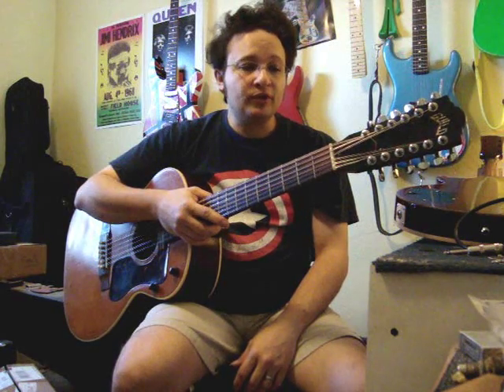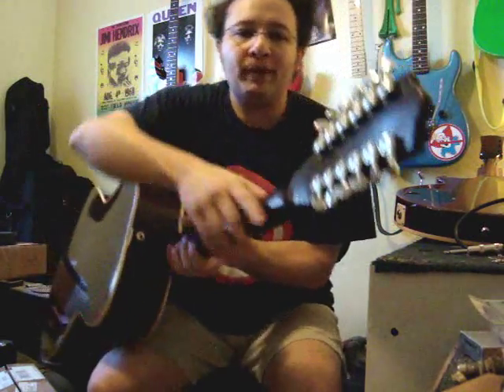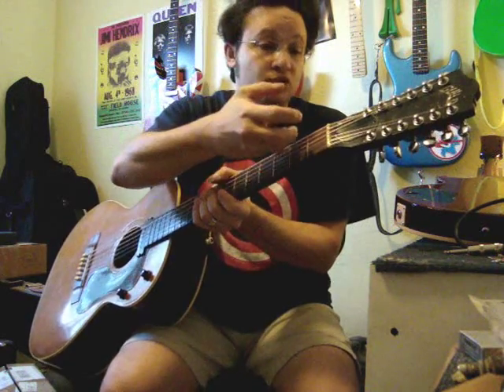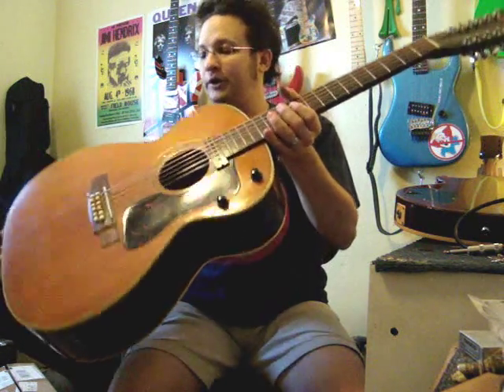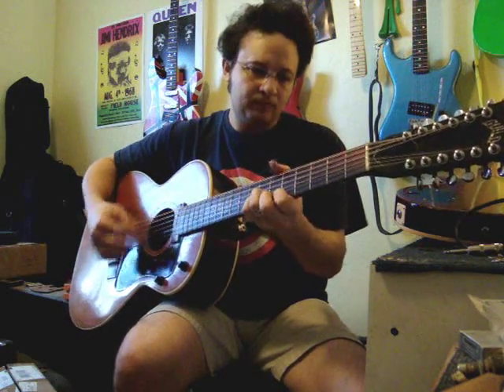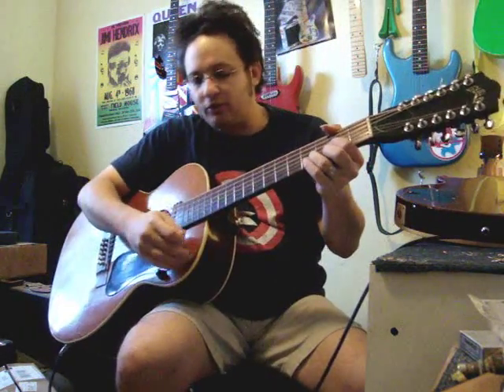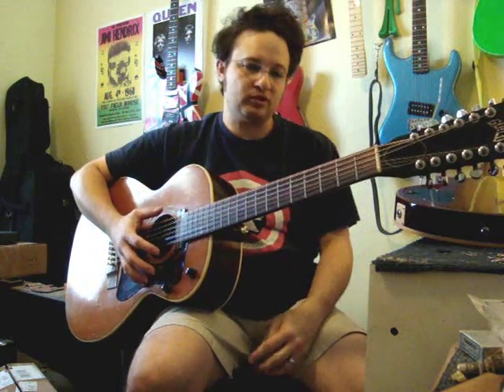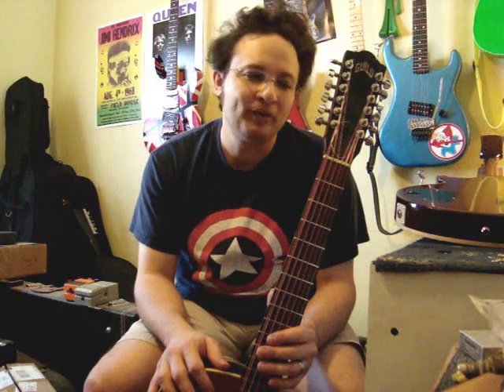Cool Guitar Repair of the Week-Guild 12 String Headstock Repair by D Guitars Miami LLC!!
This week's featured repair is a 70's Guild 12 String Acoustic guitar that had a bad separation at the headstock that needed repairing, and previous headstock repair that was poorly done by someone, who knows when, that needed to be corrected as well. It also needed it's electronics cleaned and tightened up, a new bone saddle crafted, and a full setup. It came out great.